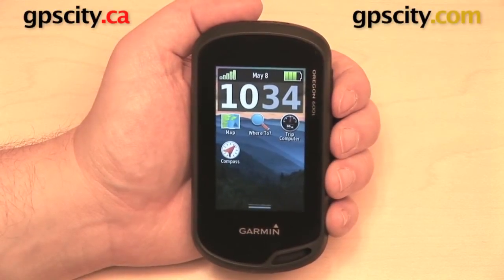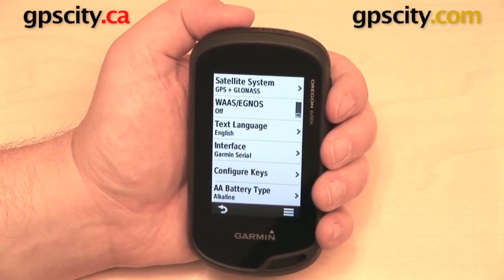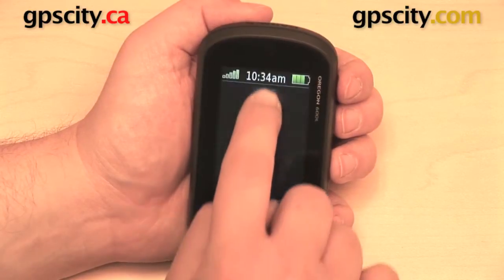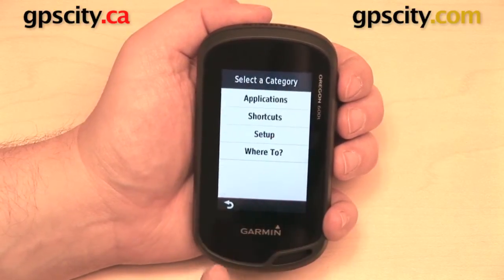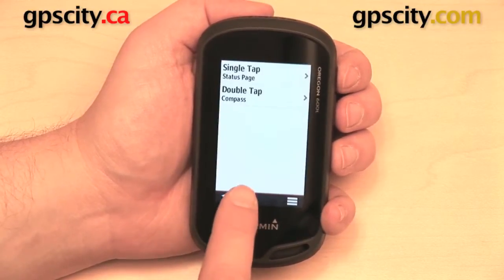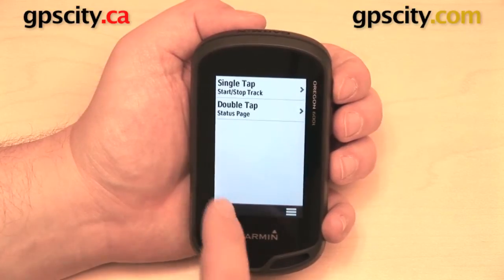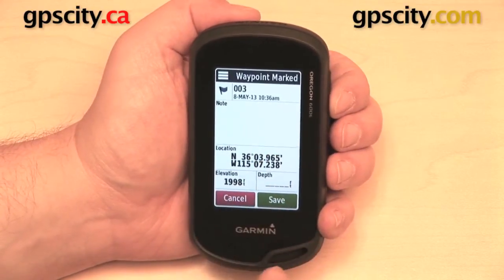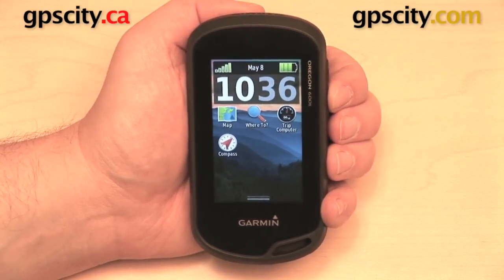Customizable Buttons on the Garmin Oregon 600 Series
GPS City takes a look at customizing the both the power key and user key on the Garmin Oregon 600 Series. Learn how to assign various functions to each of these keys to customize this GPS for your particular needs and activities.

Manufacturer:  Garmin
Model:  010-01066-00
SKU:  OREG600
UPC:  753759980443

1-866-GPS-CITY (477-2489)